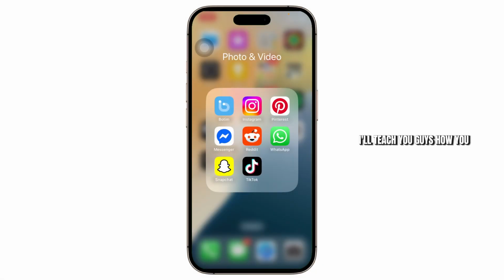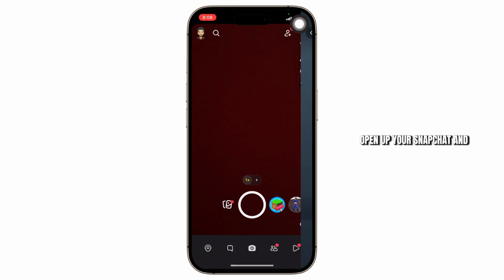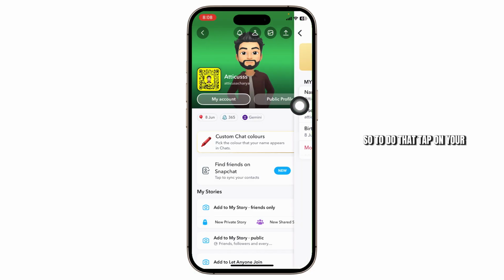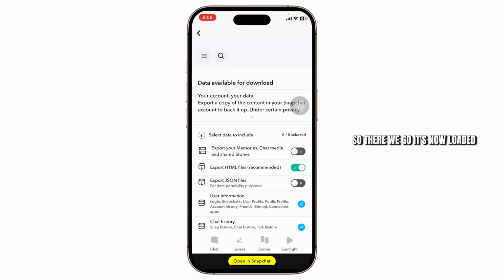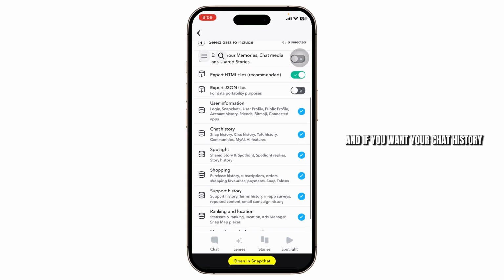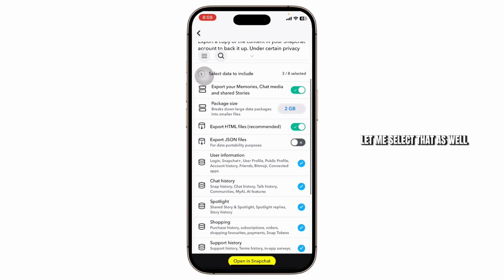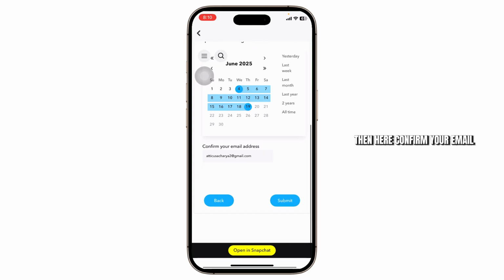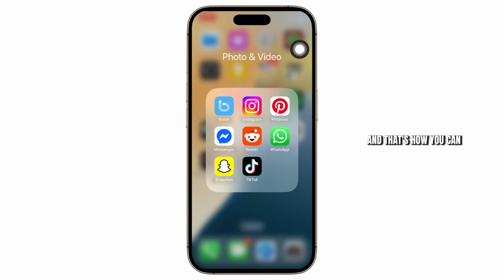How To See Snapchat Trash Bin (Quick Tutorial)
Accidentally deleted a snap or chat and want to recover it? 🗑️👀 In this quick 2025 tutorial, we’ll show you how to access Snapchat’s Trash or My Data section — where you might be able to view deleted snaps, chats, and more (if available)!

What You’ll Learn in This Video:
✅ How to see Snapchat’s Trash or Deleted data options
✅ Step-by-step guide to request and download your Snapchat data
✅ What kind of deleted content you can recover (if any)
✅ Tips to manage your Snapchat memory and privacy settings

Whether you lost a snap by mistake or are just curious about Snapchat’s data recovery features, this guide will walk you through everything in just a few taps.

📌 Chapters:
⏱ 0:00 - Introduction
⏱ 0:10 - How To See Snapchat Trash Bin